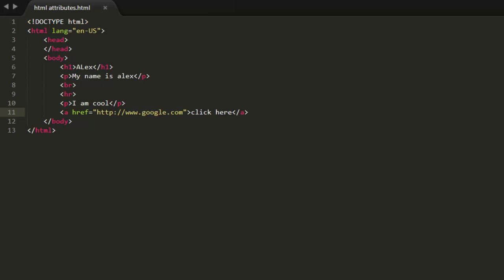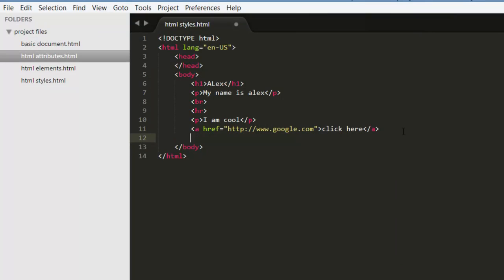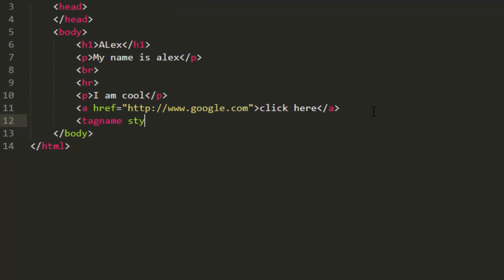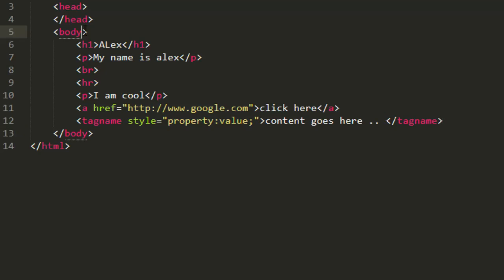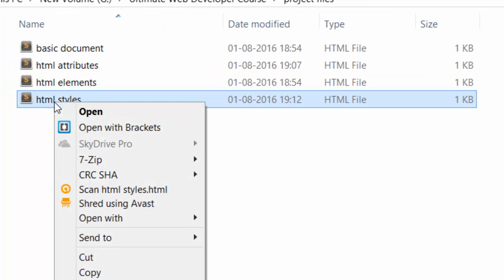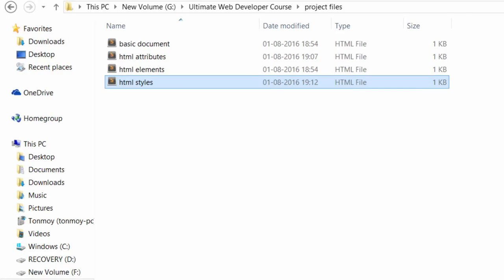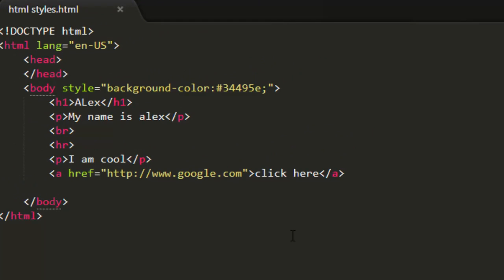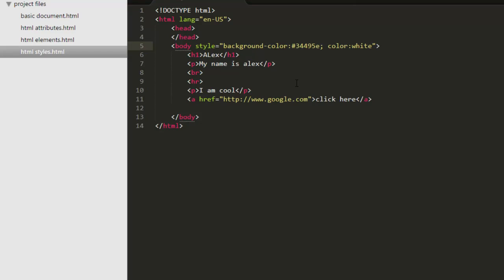HTML - 6 - HTML Styles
HTML Styles